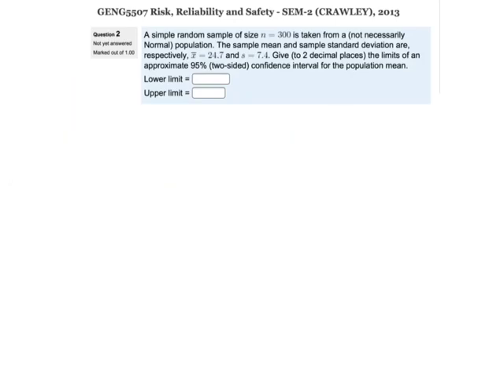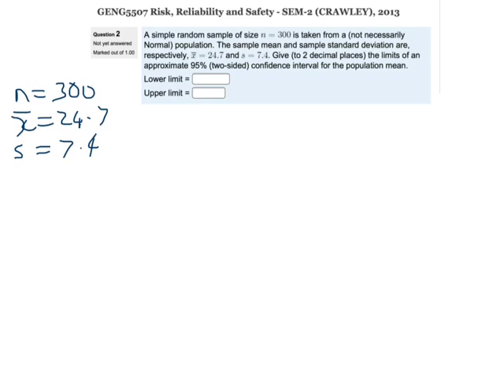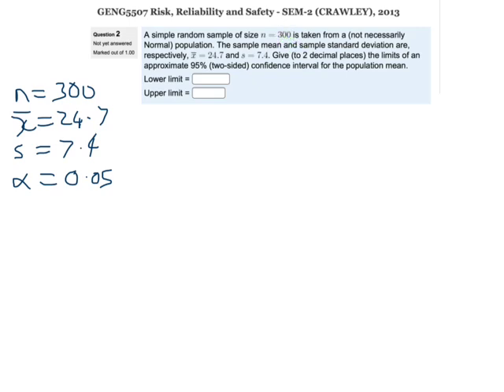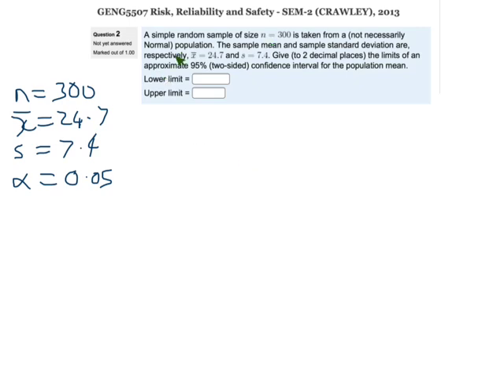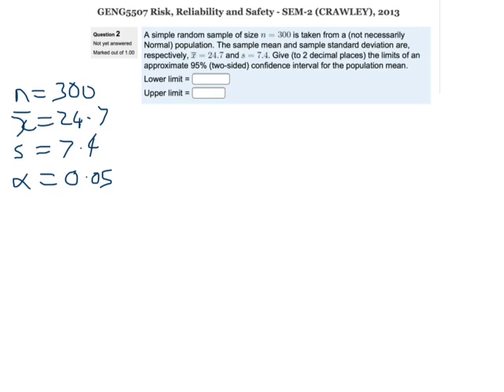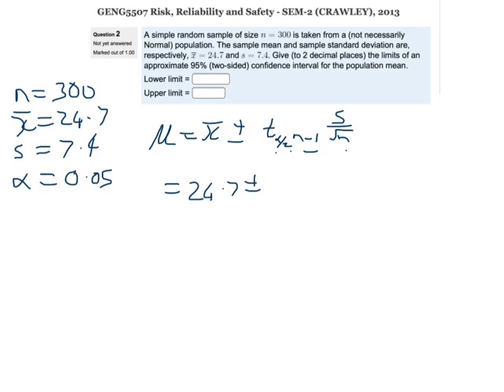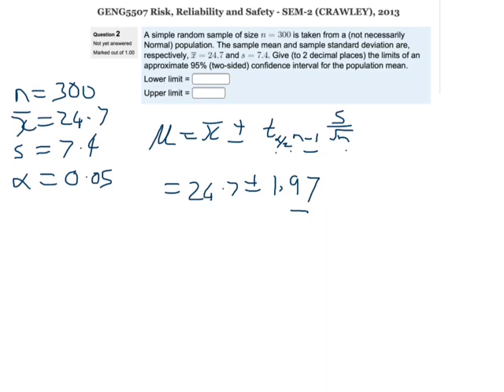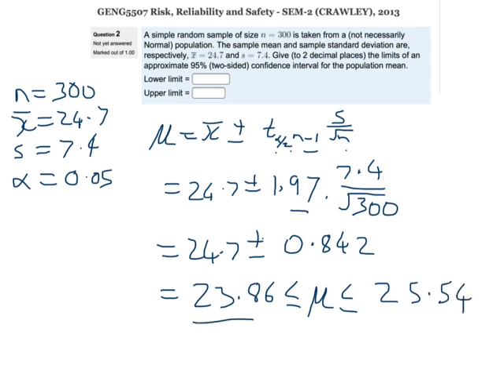GENG5507 Stats Rev2 2